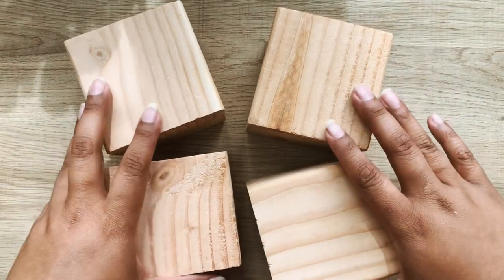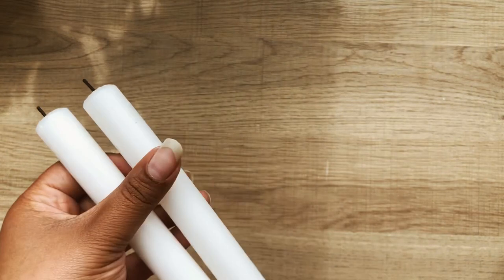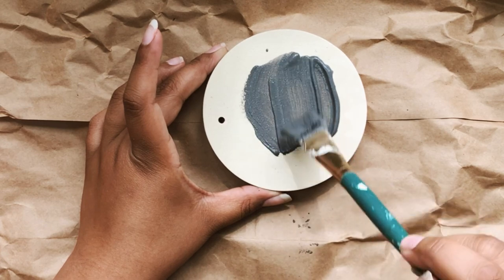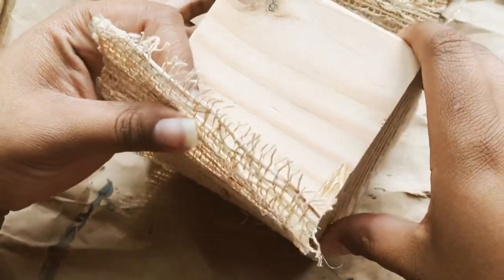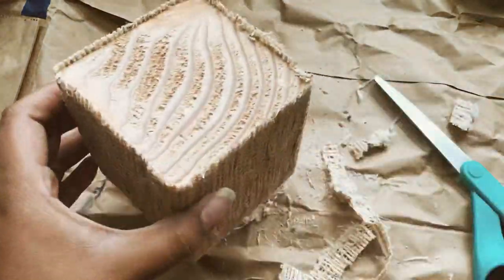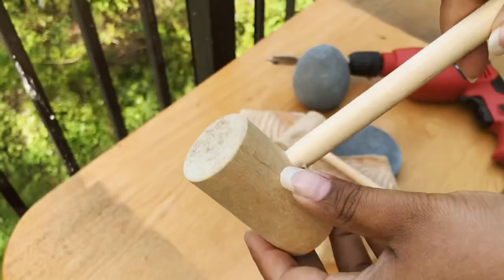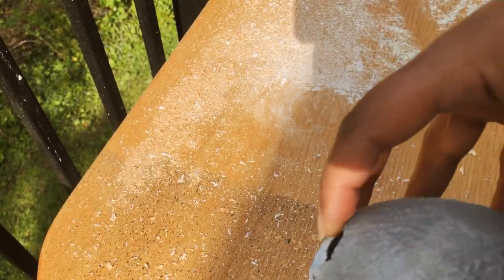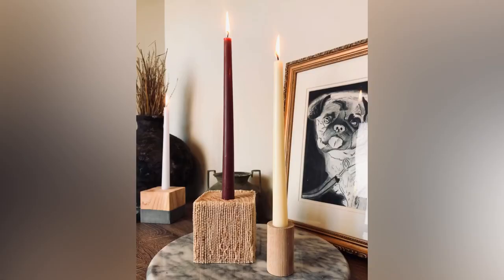DIY Minimal Modern Candle Holders | Easy Affordable Scandinavian Home Decor | using scrap wood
DIY minimal modern Scandinavian style candle holders | easy and affordable home decor | Melanade Beauty

In this video I’ll be showing how to diy easy minimal modern candlestick holders using just random wood you may already have around your house. Simple and easy enough for anyone to recreate with just a basic drill and some scrap wood pieces. These diy candle holders are completely customizable because you have the option to paint or stain your wood to whatever fits your style best. In this case I’m sticking with minimal modern style or what can easily be used as Scandinavian decor. You’ll also see how I create a faux concrete finish.

Please remember to Like - Comment - &

Shop my TOP FAVORITE Amazon finds!